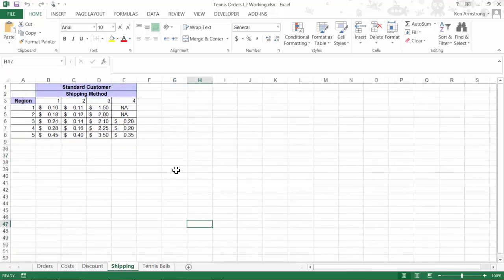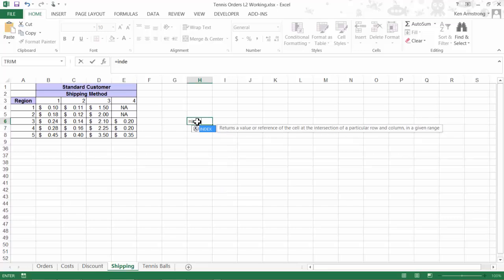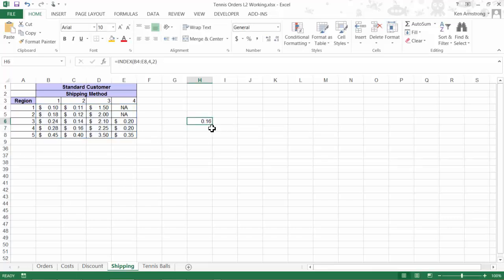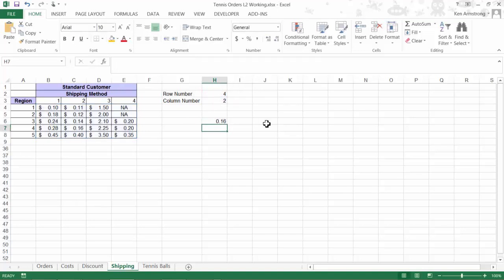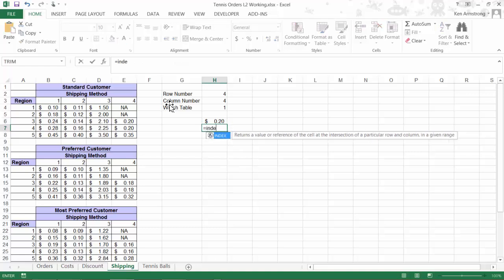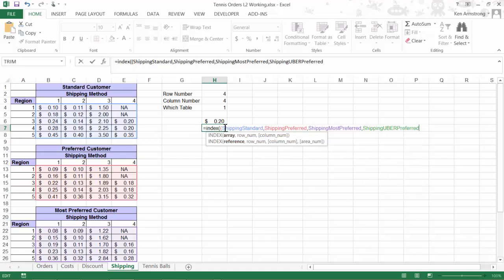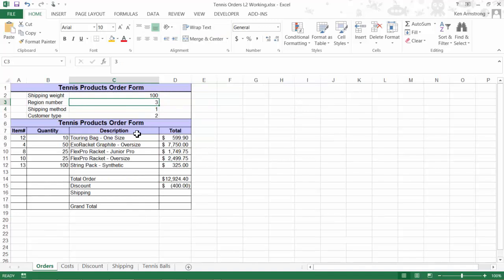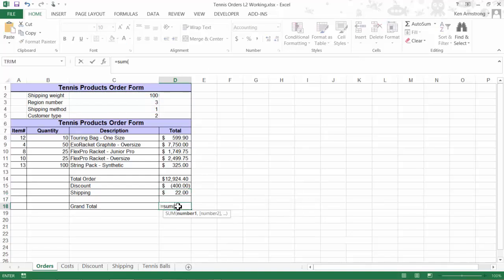FSU Spreadsheets Lesson5 Level2 Part2